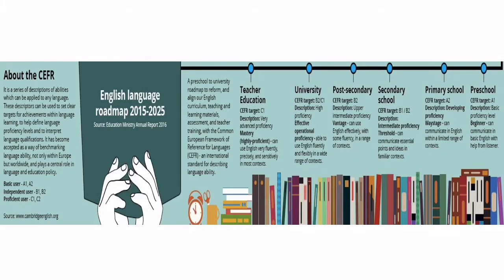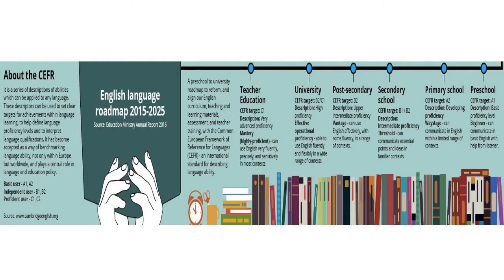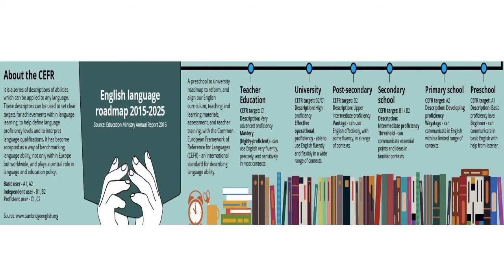The Effectiveness of the New CEFR-aligned English Textbook Syllabus in Malaysia ESL Classroom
Made with Microsoft Word, Keynote and iMovie.